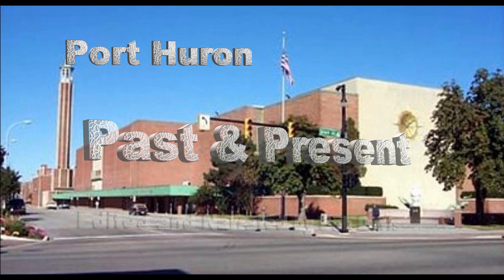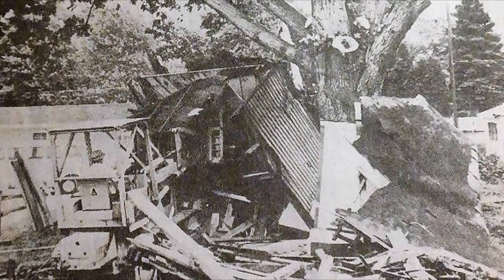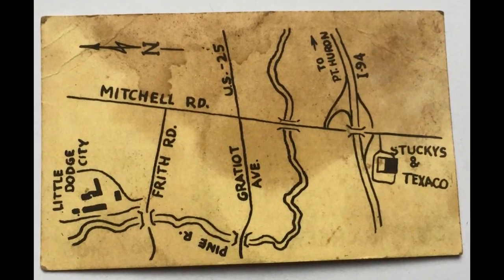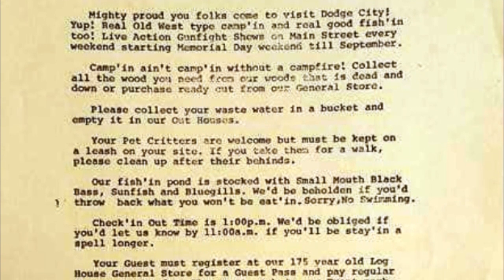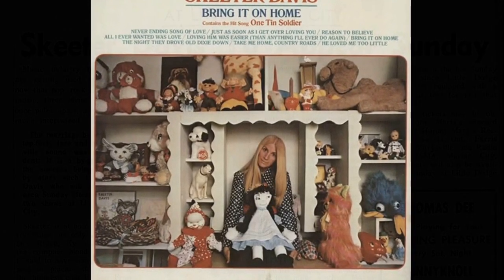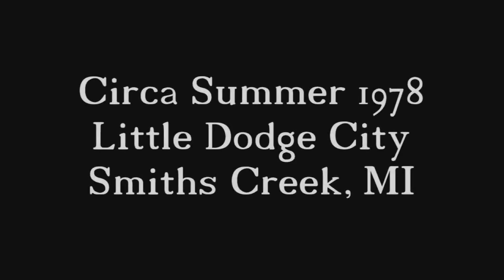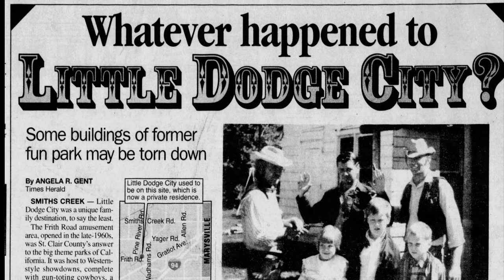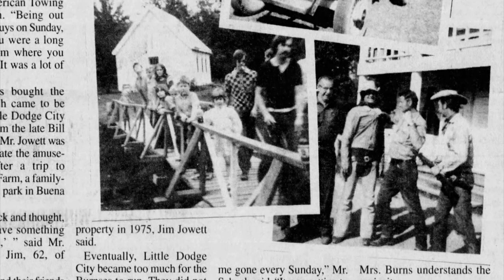Port Huron History Part 215